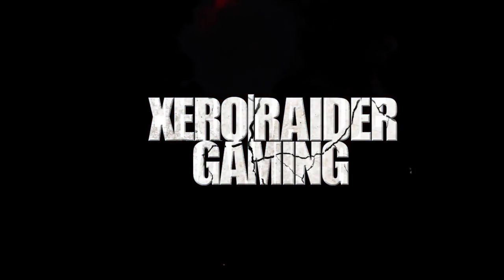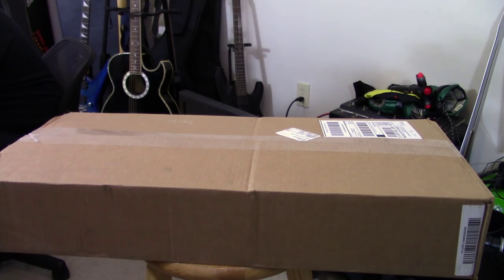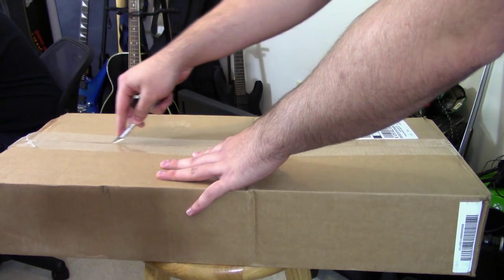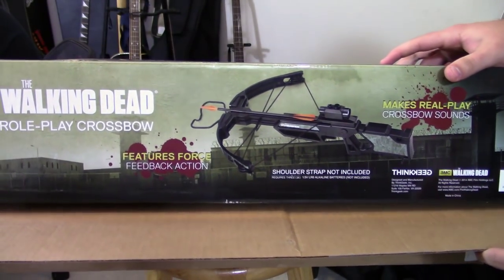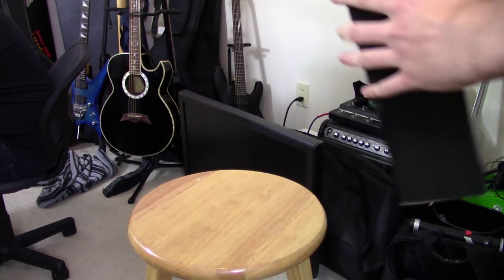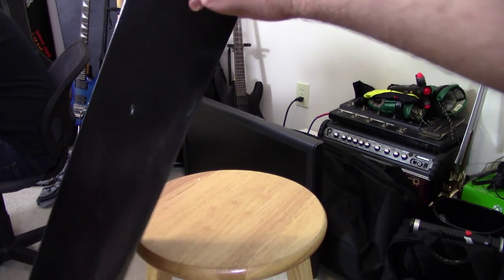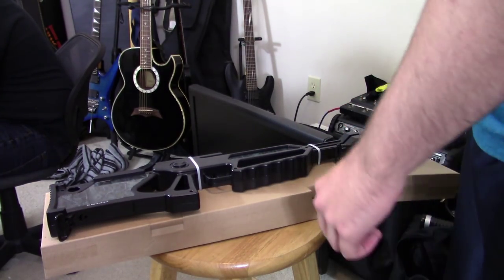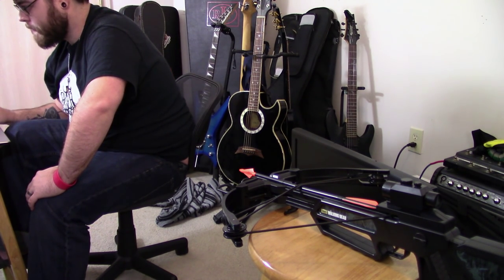Walking Dead Daryl Dixon Crossbow Replica Unboxing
We have shirts for sale!!

To stay up to date with us  you can;

Other random things you can check us out at!

All Graphics Belong to Xero
Editing Xero|Raider